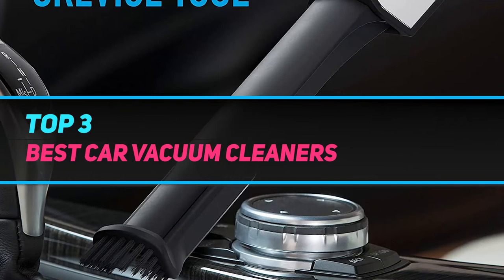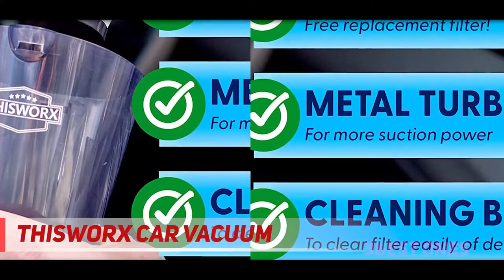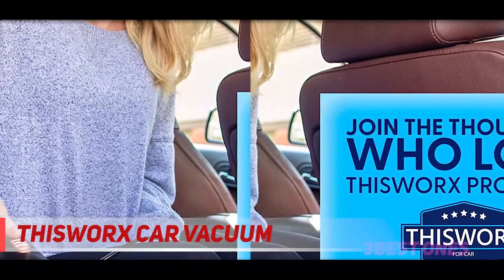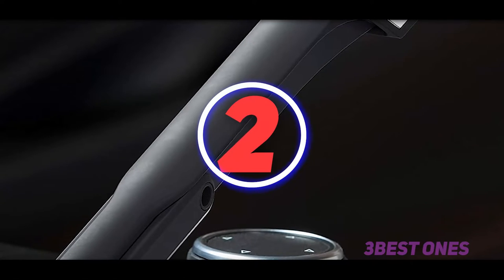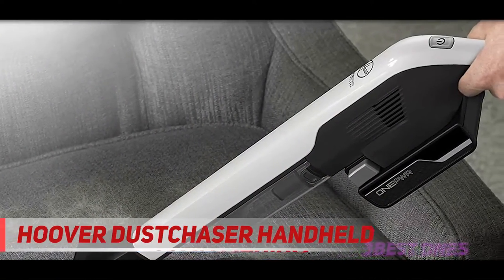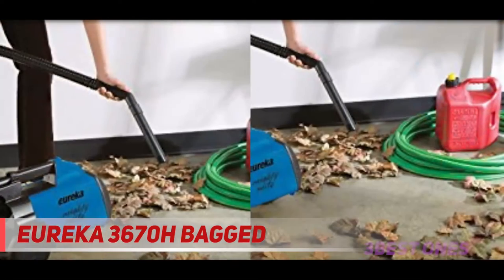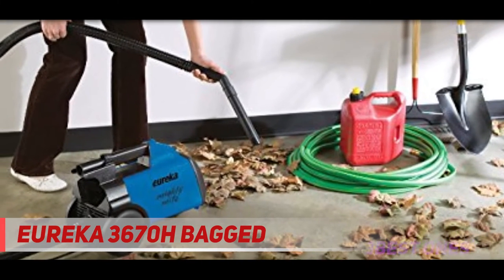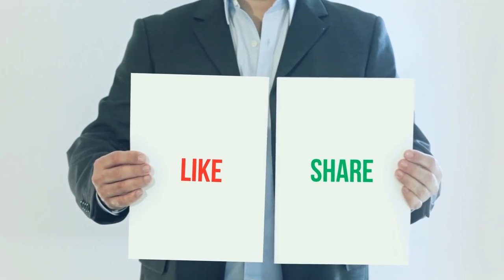3 Best Car Vacuum Cleaners 2023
► Links For Updated Price Of Best Car Vacuum Cleaners 2022!
✓ 1  ► Eureka 3670H Bagged ◄
✅ Amazon US ▶️
✅ Amazon CA ▶️
✅ Amazon UK ▶️
✓ 2  ► Hoover DustChaser Handheld ◄
✅ Amazon US ▶️
✅ Amazon CA ▶️
✅ Amazon UK ▶️
✓ 3  ► THISWORX Car Vacuum ◄
✅ Amazon US ▶️
✅ Amazon CA ▶️
✅ Amazon UK ▶️

This is the top 3 Best Car Vacuum Cleaners in my opinion, for this year.